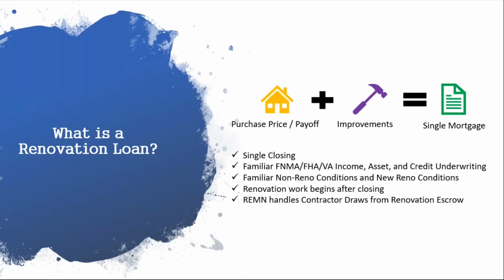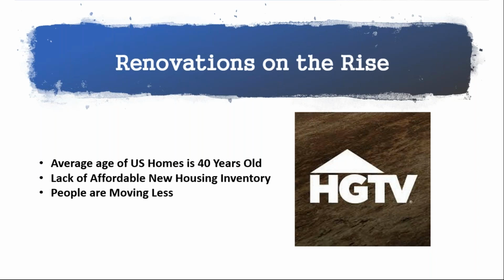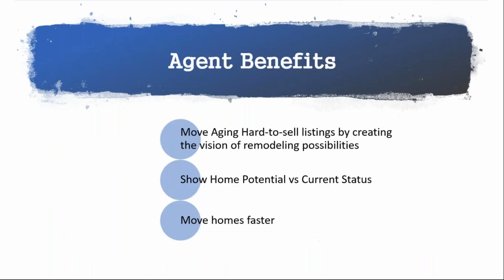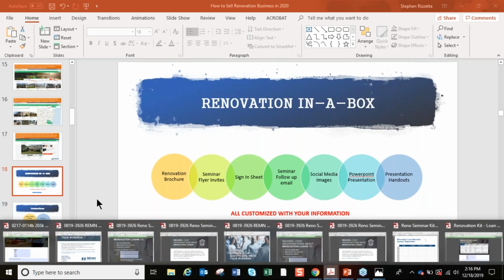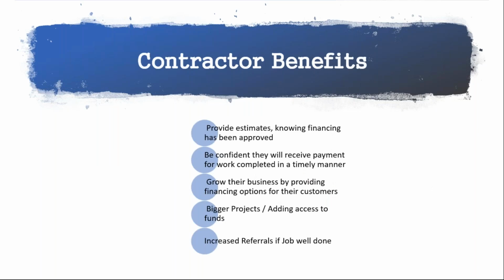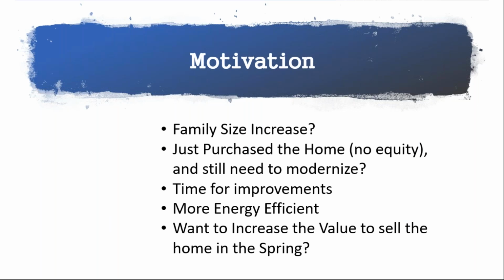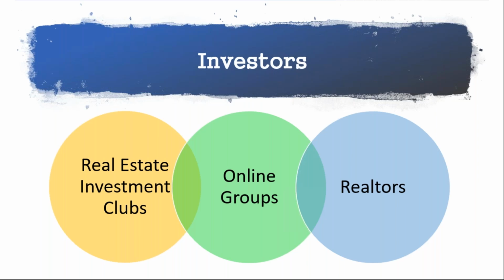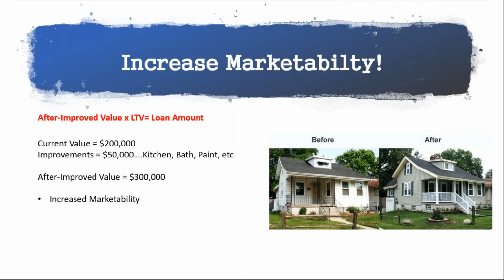How To Source New Renovation Business in 2020 by REMN Wholesale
Let's face it, homeowners aren't moving as often! If you haven't added any renovation product to your portfolio you are missing out on thousands of dollars in potential commission. As the #1 wholesale renovation lender in the country, we're proud to present this special webinar, "How to Source New Renovation Business in 2020".

During this webinar presented by Steve Rizzetta, Renovation Lending Manager, you will learn:

- the ins and outs of renovation lending,
- key hot spots for renovation,
- best practices for selling renovation,
- and more.

Browse through our services, broker and banker resources, product guidelines and more on our official